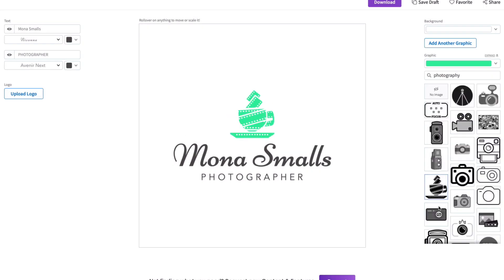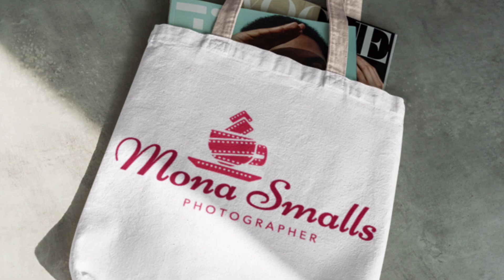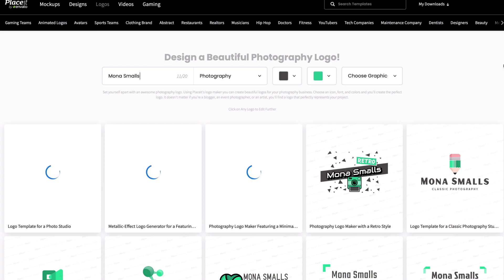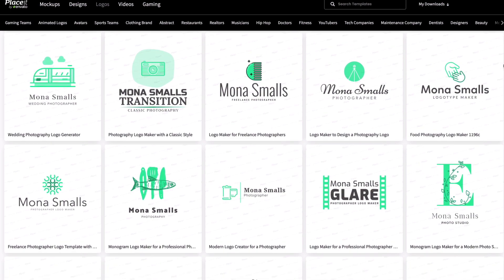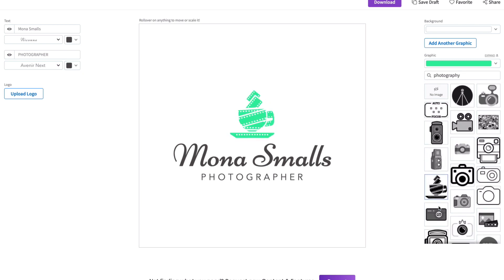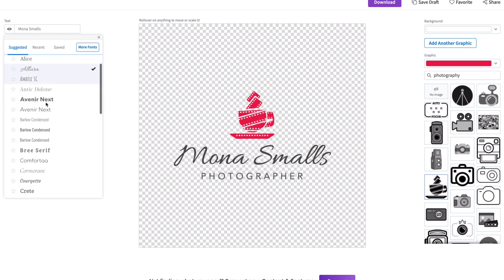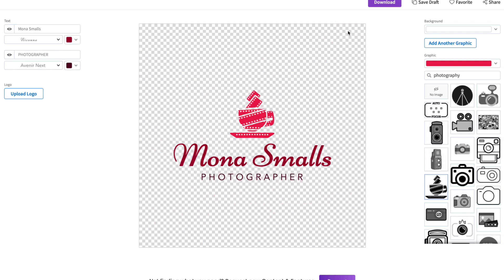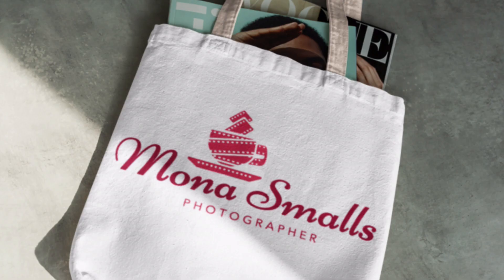How to Make a Logo Online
Want to make your own logo? This video makes it easy! Design a logo online, just by clicking and dragging in your web browser. No special software or design expertise required! ► Design a logo with this online logo maker app

So you want to make your own logo. Well, you’ve come to the right place. Though often simple in style, logos are deceptively difficult to create. That’s because they’re not just a combination of pretty graphics with fancy fonts, but actual symbols used to identify a business.

Making your own logo may sound quite daunting if it’s your first time trying to make your own logo, but this video will guide you every step of the way. Resources such as the Placeit Logo Maker and business logo templates from Envato Elements will help you design your own logo quickly and professionally.

Read more on How to Make Your Own Logo Design on Envato Tuts+

Envato Tuts+
Discover free how-to tutorials and online courses. Design a logo, create a website, build an app, or learn a new skill